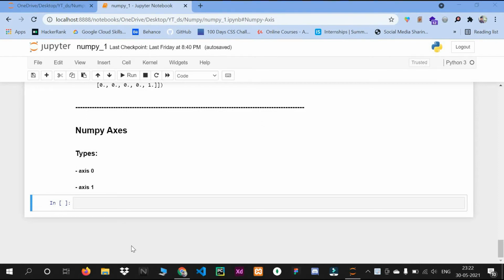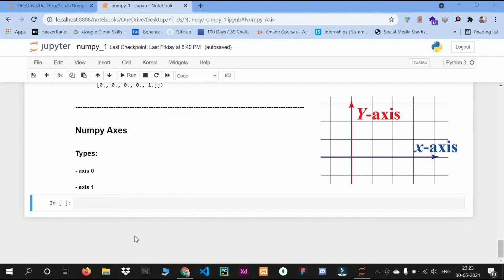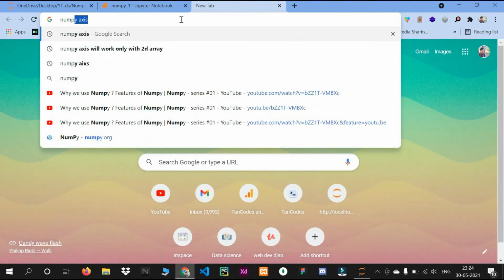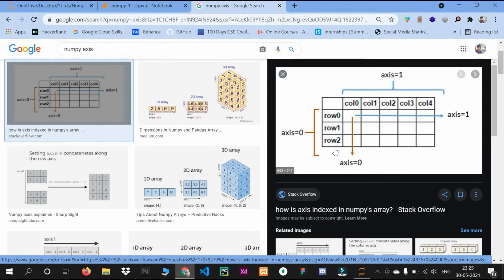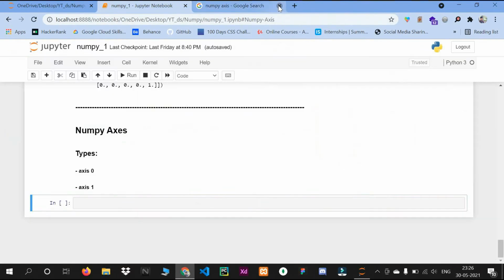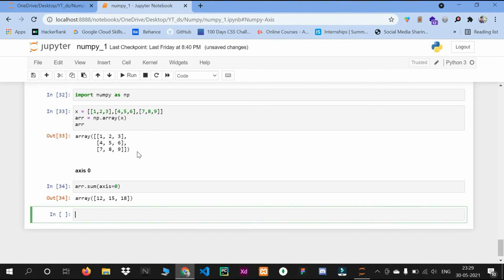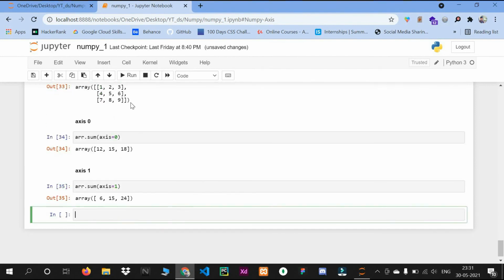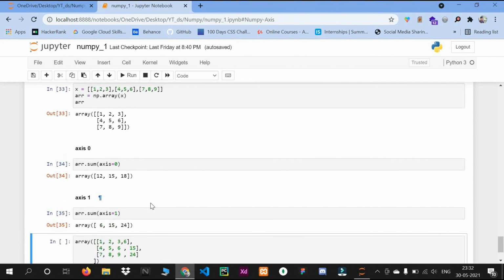What are Numpy Axes? | Types of Numpy axis | Numpy - series #04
Welcome to my Numpy series! 👋
  In this video, I have explained Numpy axes and it's types with examples.

Time-stamp
0:00 - Start
0:16 - What are Numpy axes?
3:11 - Axis 0
6:38 - Axis 1